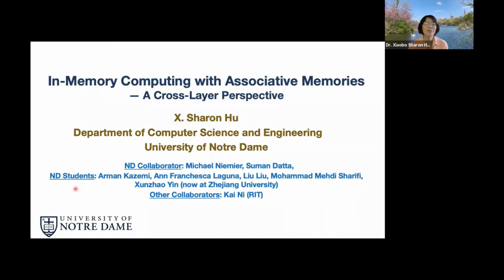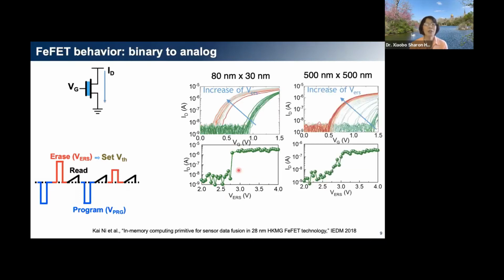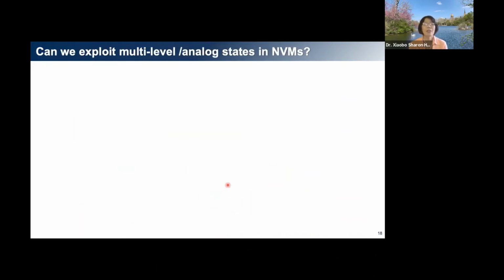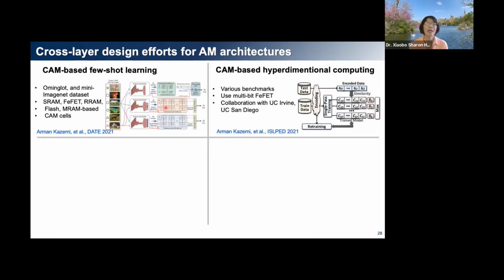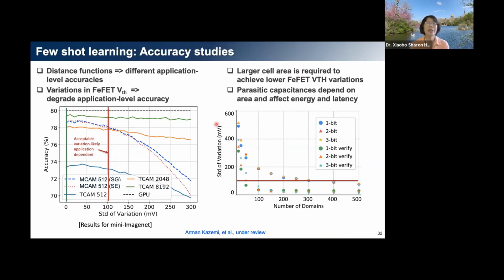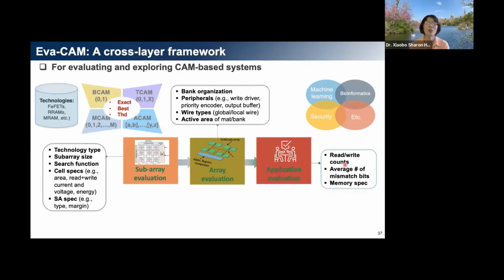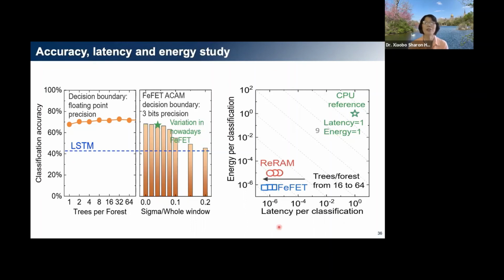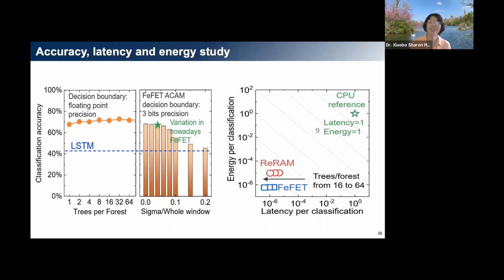IEEE CEDA Virtual Distinguished Lecturer: In-Memory Computing with Associative Memories by Sharon Hu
Data transfer between processors and memory is a major bottleneck in improving application-level performance. This is particularly true for data intensive tasks such as many machine learning and security applications. In-memory computing, where certain data processing is performed directly in the memory array, can be an effective solution to address this bottleneck. Associative memory (AM), a type of memory that can efficiently “associate” an input query with appropriate data words/locations in the memory, is a powerful in-memory computing core. Nonetheless harnessing the benefits of AM requires cross-layer efforts spanning from devices and circuits to architectures and systems. In this talk, I will showcase several representatives cross-layer AM based design efforts. In particular, I will highlight how different non-volatile memory technologies (such as RRAM, FeFET memory and Flash) can be exploited to implement various types of AM (e.g., exact and approximate match, ternary and multi-bit data representation, and different distance functions). I will use several popular machine learning and security applications to demonstrate how they can profit from these different AM designs. End-to-end (from device to application) evaluations will be analyzed to reveal the benefits contributed by each design layer, which can serve as guides for future research efforts.

Due to pandemic and travel restrictions, the traditional format of the Distinguished Lecturer Program (DLP) is not possible.The Virtual Distinguished Lecturer Program (VDLP) allows us to continue to serve the CEDA participants and the electronic design automation community the opportunity to hear from our respected Distinguished Lecturers.

The virtual series will feature one lecturer a month. Registration is free for all webinars. If you are unable to attend the "live" virtual events, the presentations will be available on our Presentation Library and the CEDA YouTube channel after the event.